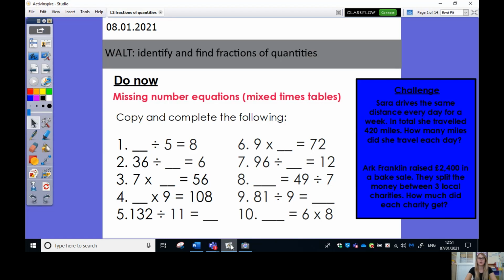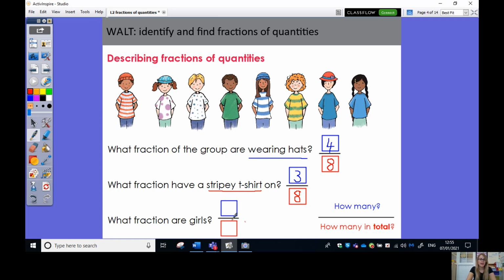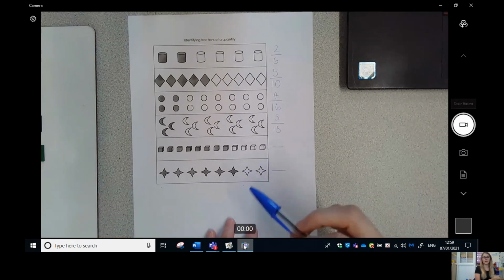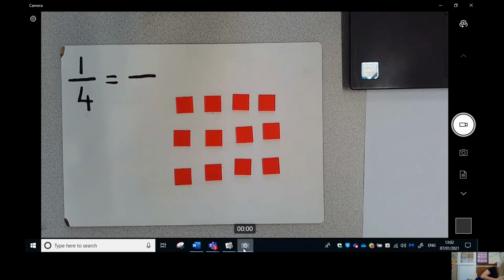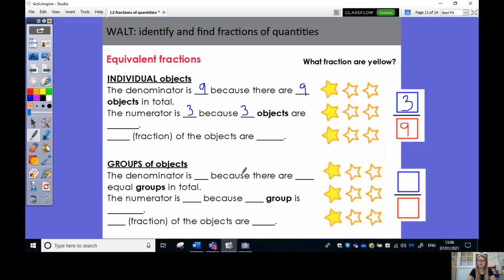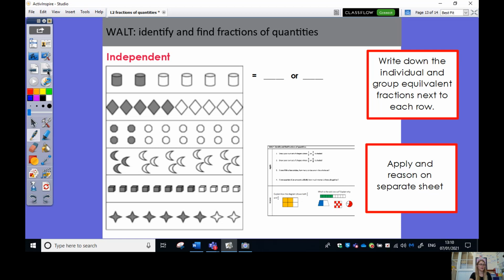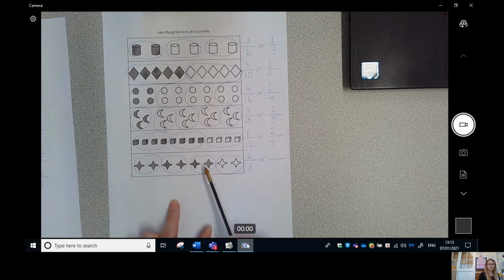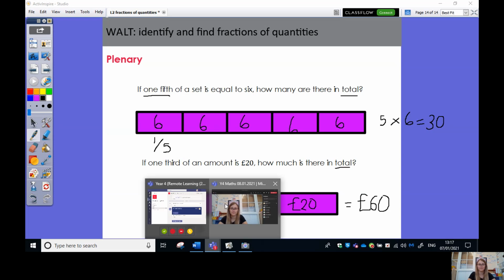Y4 Maths 08 01 2021